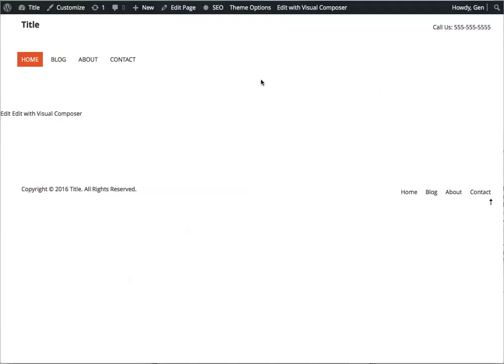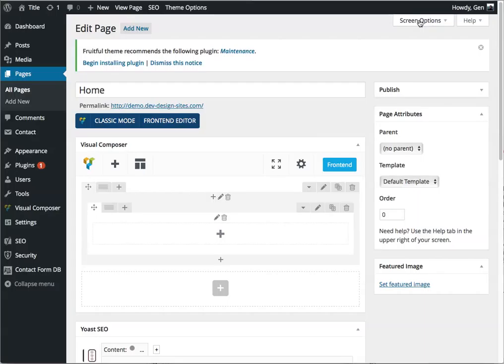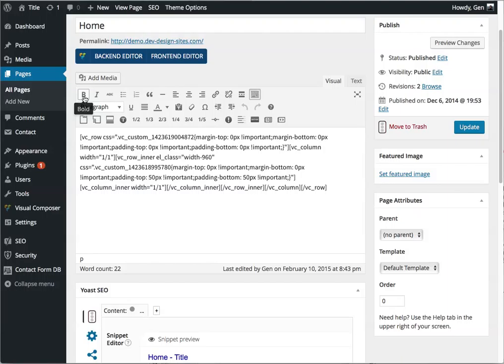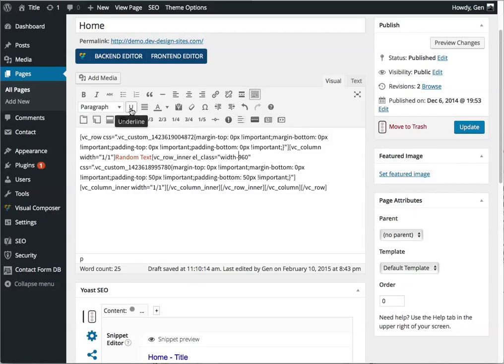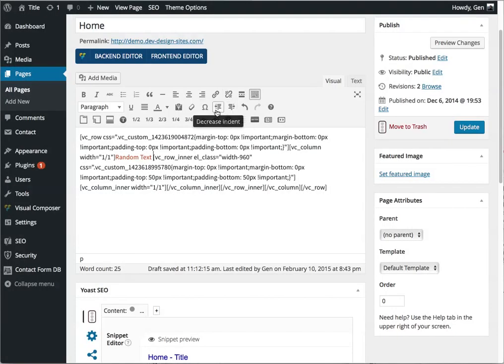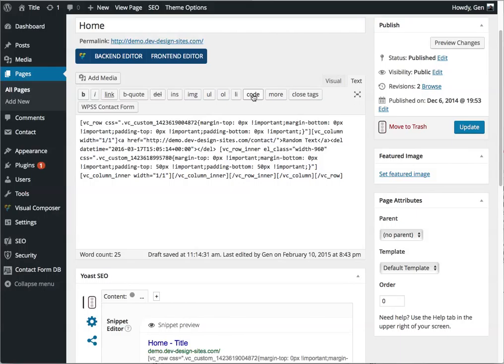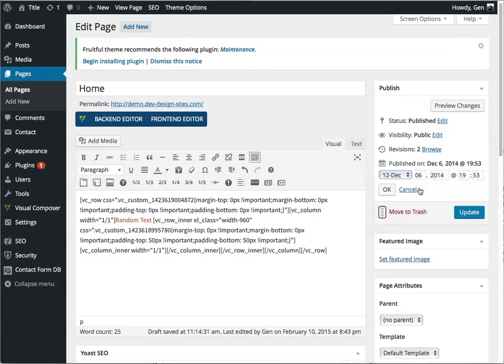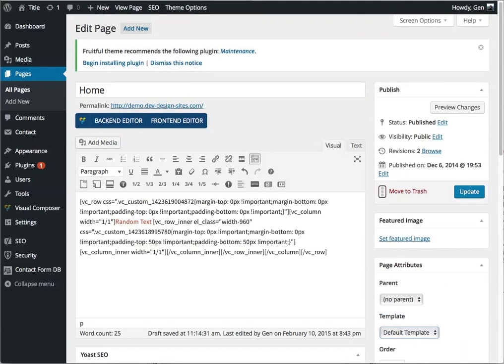WordPress Pages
How to edit WordPress Pages using the Visual and Text editors